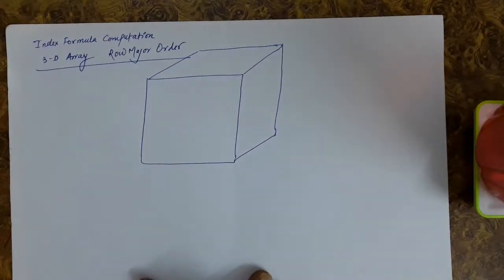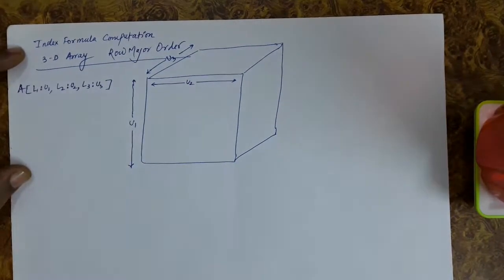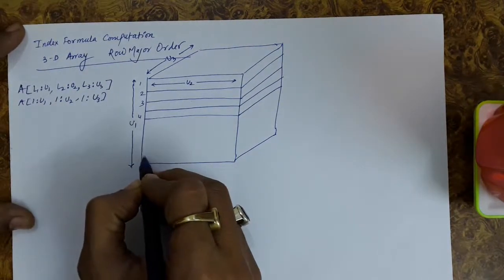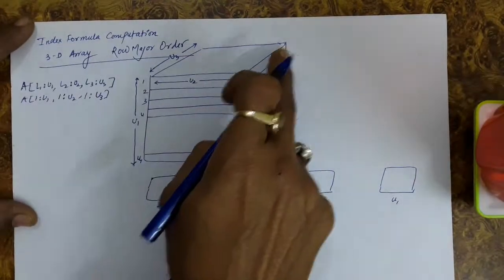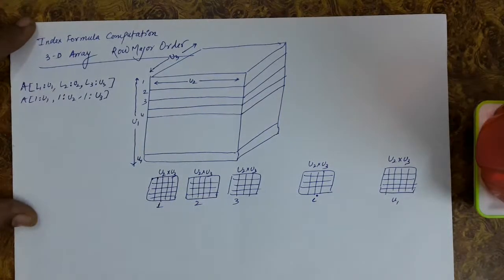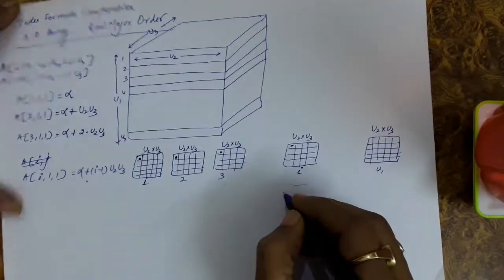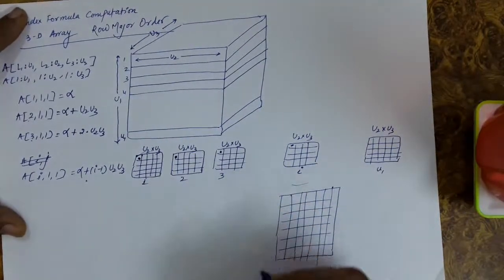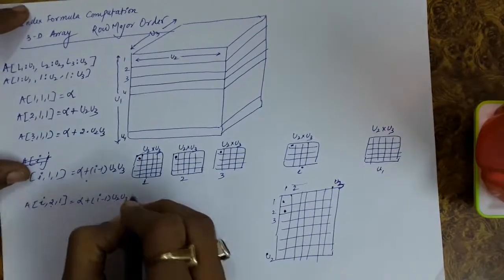9.6 Address Calculation in 3 Dimensional Array (Row Major Order) - Index Formula Derivation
This video deals with Address Calculation in 3 Dimensional Array of Row Major Order. I deals with Derivation of Index Formula and numerical based on formula.